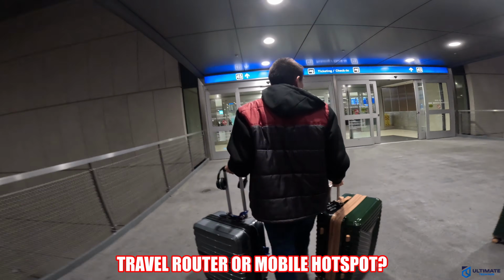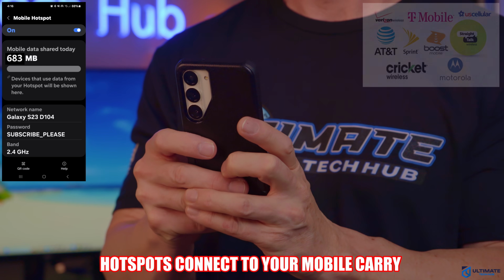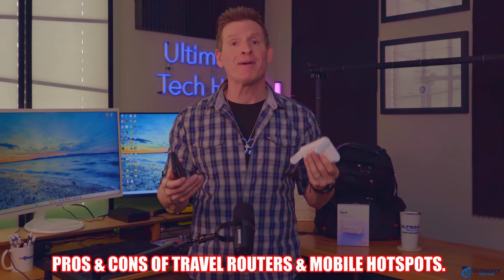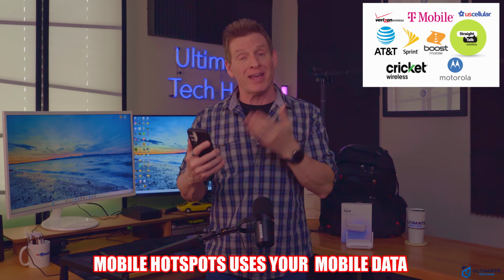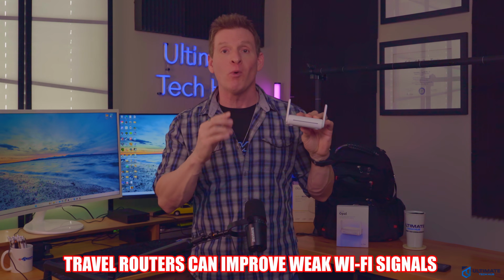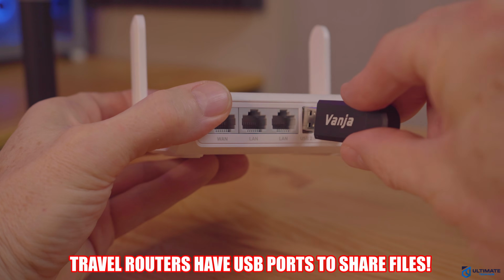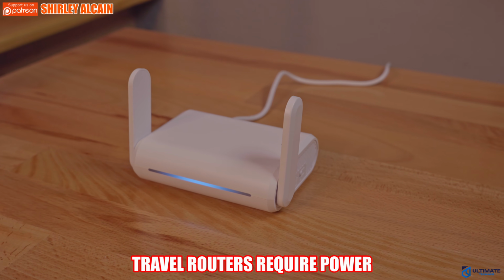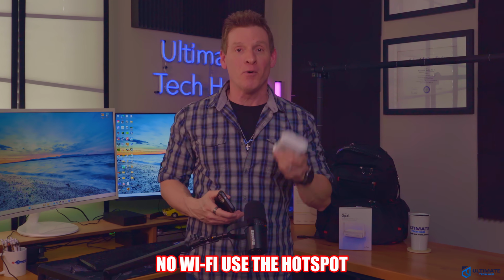Pocket Router or Mobile Hotspot? - Which One Is Best For Travel?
When your on vacation or a business trip which device should you use? A Travel Router or a Mobile Hotspot? Watch this video to find out! Peace.

GL.iNet GL-SFT1200 (Opal) Secure Travel WiFi Router
GL.iNet GL-AXT1800(Slate AX) Portable Gigabit Travel Router
TP-Link Ultra-Portable Wi-Fi 6 AX1500 Travel Router TL-WR1502X
Cudy TR3000 Pocket-Sized Wi-Fi 6 Wireless 2.5Gb Travel Router
GL.iNet GL-E750V2 (MUDI) 4G LTE Portable Wi-Fi Hotspot for Travel
SIMO Solis 5G WiFi Mobile Hotspot for Travel, Local and International

Todays Best Holiday Deals!:
ASUS RT-AX1800S Dual Band Wi-Fi 6
ASUS ROG Rapture GT-BE98 PRO Quad-Band Wi-Fi 7 Router
ASUS RT-BE82U Dual-Band Wi-Fi 7
TP-Link Tri-Band BE9300 Wi-Fi 7 Router 6-Stream
NETGEAR Nighthawk Tri-Band Wi-Fi 7 Router (RS500)
UGREEN 2.5Gb Switch, 6-Port Switch, 5 x 2.5Gb, 10Gb SFP+
NETGEAR 8 Port PoE Gigabit Ethernet Managed Switch

Best Deals On Mesh Wi-Fi Systems:
Amazon EERO 6 mesh wi-fi 6 System
NETGEAR Orbi Mesh Wi-Fi 6 System (RBK852)
ASUS ROG Rapture GT6 (2PK) AX10000 Wi-Fi 6 Mesh System

My Gear:
Sony A7iii and Accessory Bundle
GoPro HERO11 Black
Sony INZONE H9 II Wireless Gaming Headset
Sony INZONE KBD-H75 75% Wired Gaming Keyboard
Sony INZONE Mouse-A Ultra-Lightweight 48g Wireless Gaming Mouse
SAMSUNG 49" Odyssey G9 (G95C) DQHD 1000R, 240Hz
ASUS Zenbook S 16 OLED UM5606WA White 16" 3K 120Hz Touch, 2.0 GHz Ryzen AI 9 365, Radeon 880M

All Products in our Smart Home Network:
TP-Link Archer GE 800 BE19000 Wi-Fi7
GigaPlus 18 Port 2.5Gb Unmanaged Ethernet Switch
TEROW 4-Port 2.5Gb PoE Switch, 2-Port 10Gb SFP+
TP-Link TL-SG105S-M2 | 5-Port Multi-Gigabit 2.5G Switch
EnGenius Access Point ECW336 Wi-Fi 6E
Lutron Caseta Smart Lighting Smart Hub for Lights
Ecobee Smart Thermostats

💻 Become an Ultimate Tech Hub Member Today!
Get 1 tech support question answered each month + automatic entry into all free gear giveaways. Join now and level up your tech game! 🚀

We're proud to support, The Veterans Treatment Court. We support local chapters of the Veterans Treatment Court; 100% of the funds raised support the VTCs. The Veterans Treatment Court is a comprehensive treatment program for United States veterans who are struggling with alcohol addiction or substance abuse. With high success rates, the Veterans Treatment Court works to give troubled vets the treatment and care they need to once again live as productive citizens.
If you'd like to join us in making a difference, you can learn more or donate

0:00:00 Travel Router or Mobile Hotspot?
0:00:35 What are Travel Routers & Mobile Hotspots?
0:01:43 Pros of a Mobile Hotspot
0:02:24 Cons of a Mobile Hotspot
0:03:13 Pros of a Travel Router
0:04:15 Cons of a Travel Router
0:04:55 Which Device Should You Use For Travel?